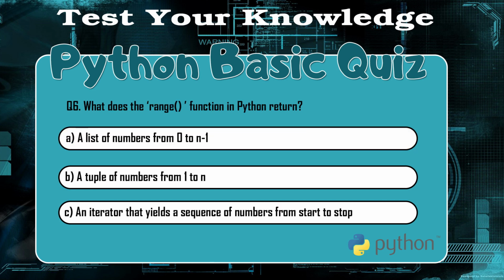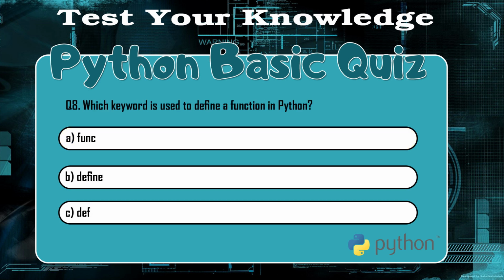Test Your Knowledge - 10 Basic Python Questions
If you are new to Python or you are a seasoned programmer, why not try the quiz to see what you think you know and what you actually know, are the same!